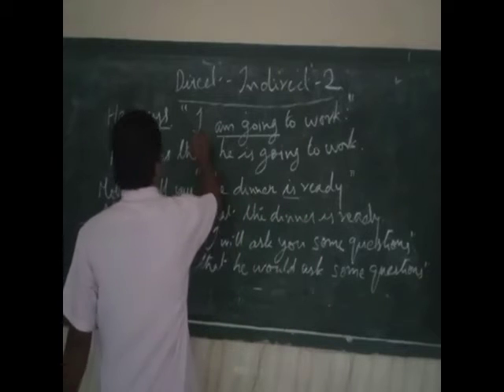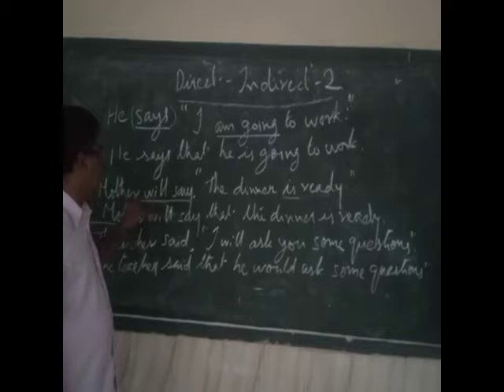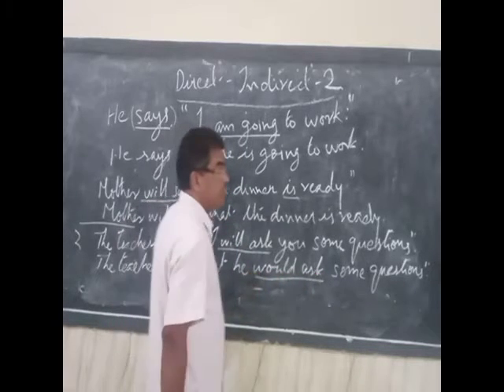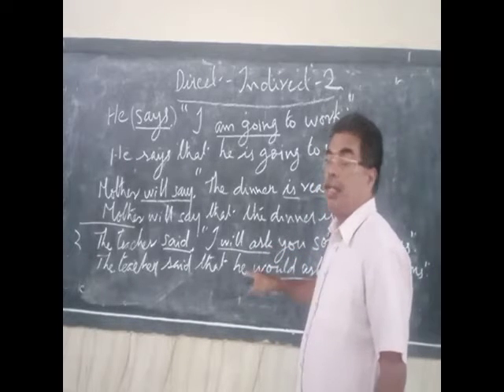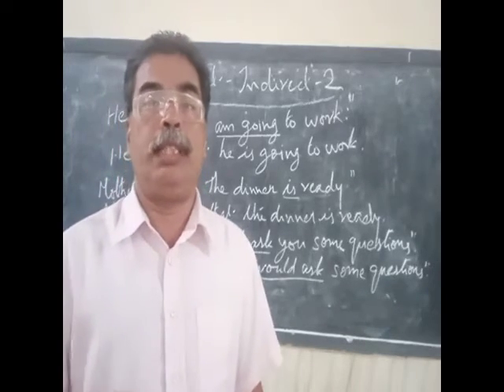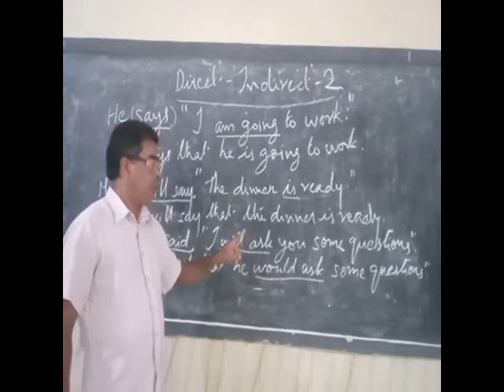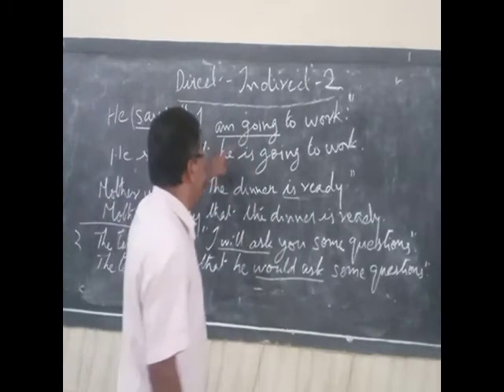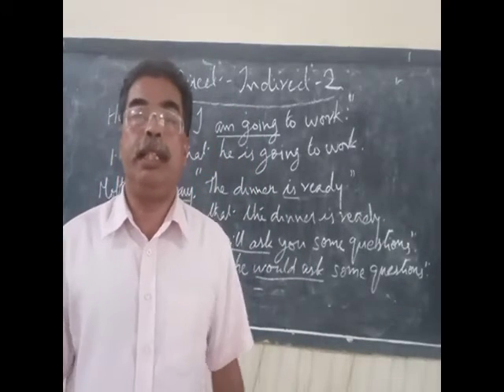9/7/21, English Language, Class 7, Direct - Indirect 2